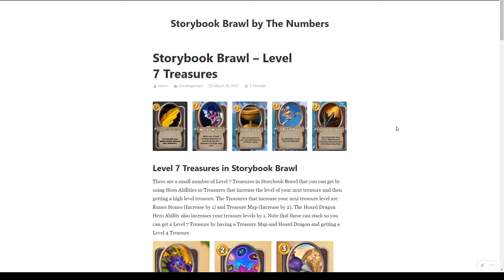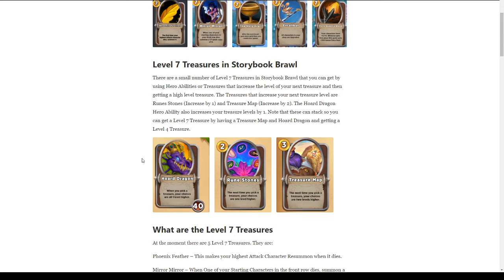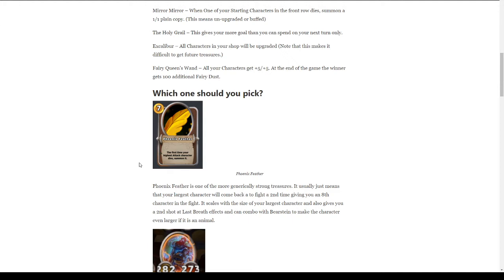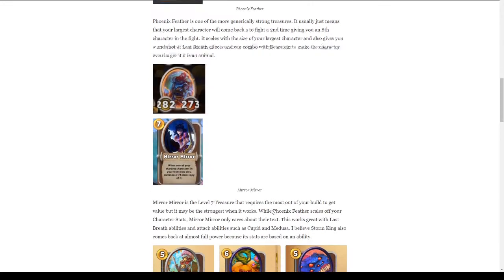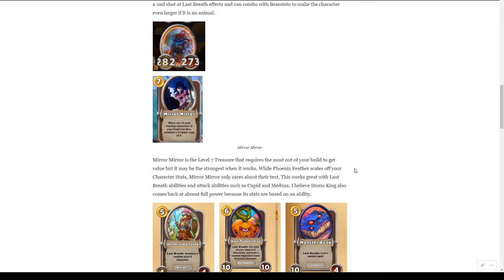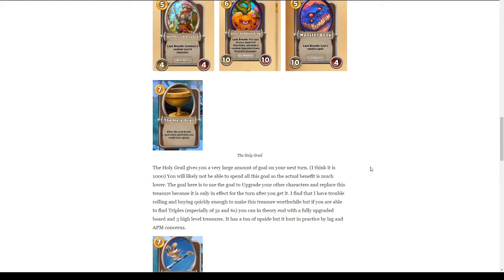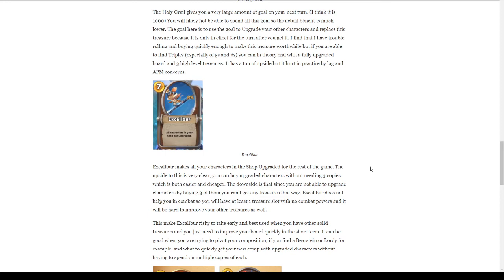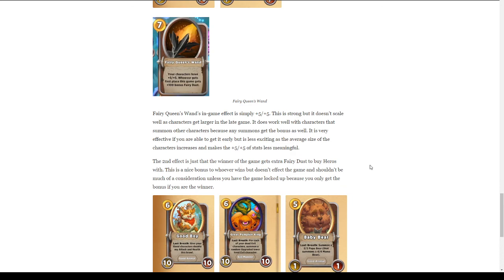Storybook Brawl - Level 7 Treasures - How to Get Them and What do they do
Correction: I say that the lowest level treasure that can become a 7 is a 4 but I believe if you have Mimic and Treasure Map with Horde Dragon you can do it as low as level 2.

I noticed some people looking for info about Level 7 Treasures in Storybook Brawl so I decided to write a short guide and make a video to explain how to get them and which ones to pick.